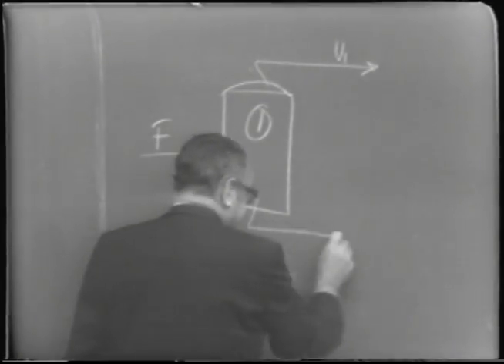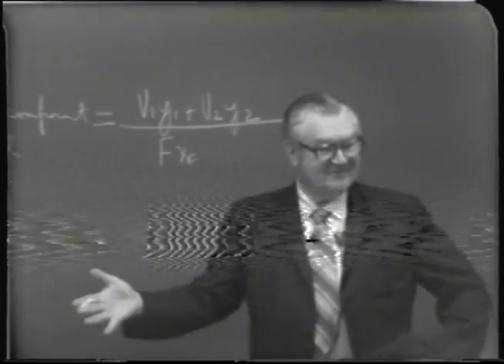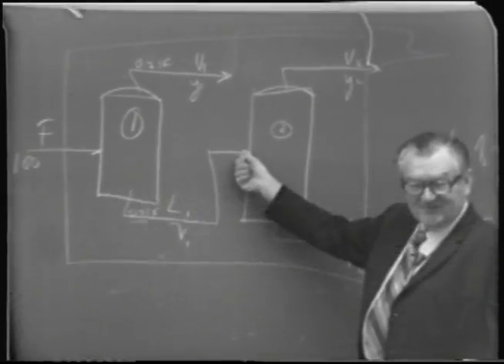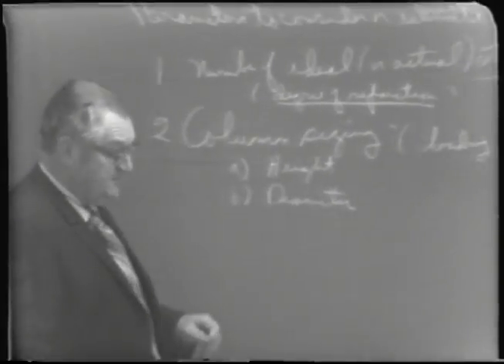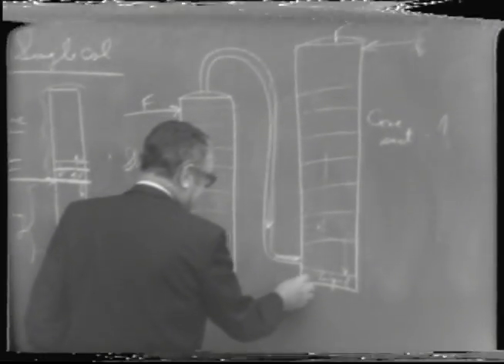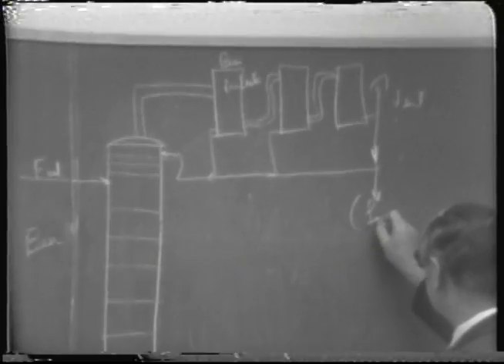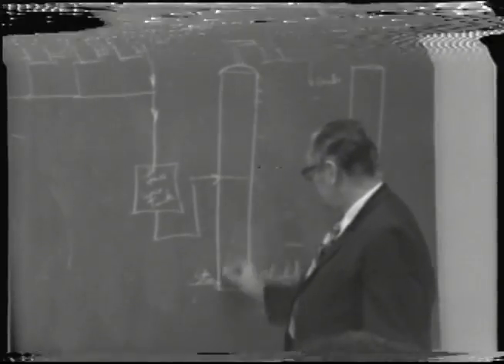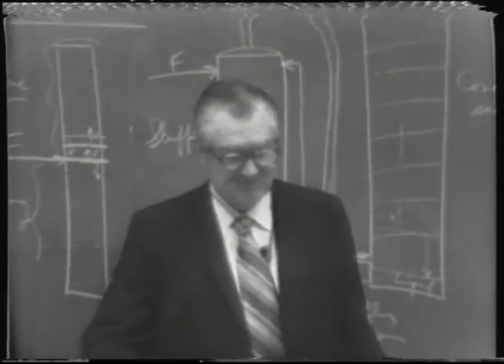Distillation Principles and Brandy Technology: VEN140 Lecture11 - James Guymon